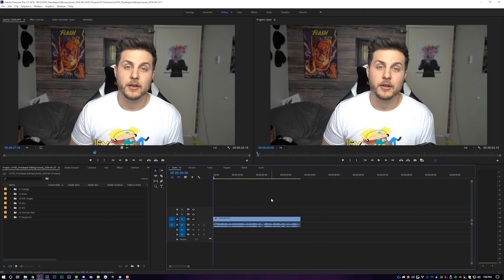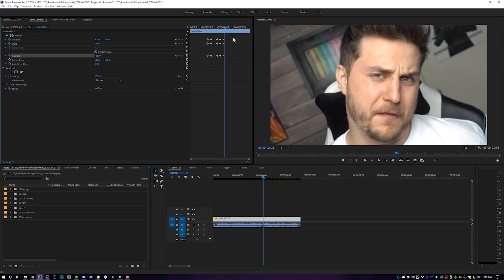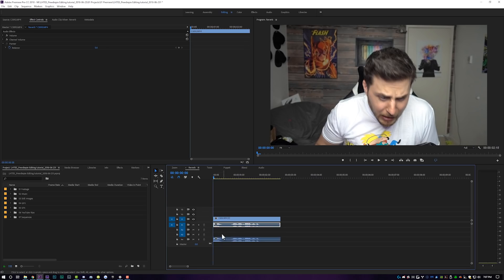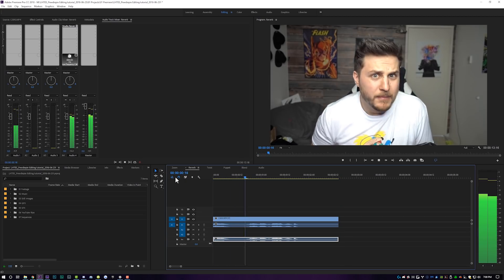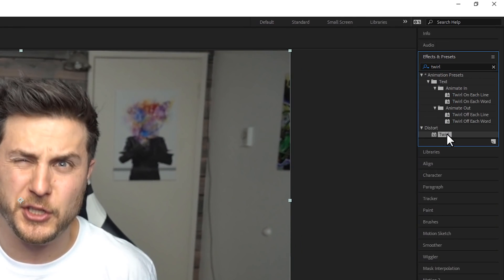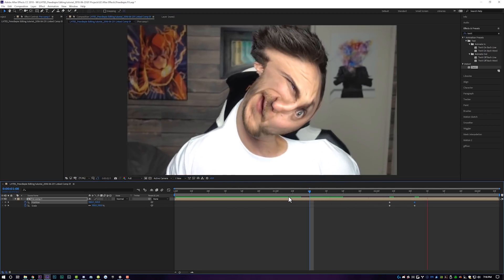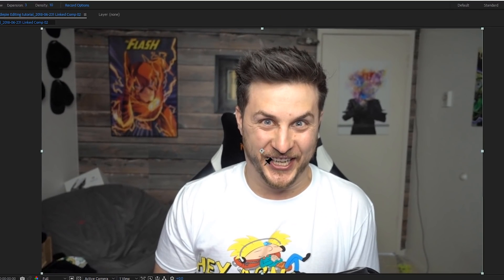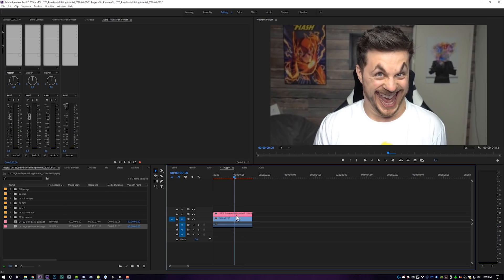How To Edit like Pewdiepie (Brad 1 & Brad 2)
In this video tutorial, we explore some of Pewdiepie's video editing styles, and how to accomplish them in Adobe Premiere and After Effects.